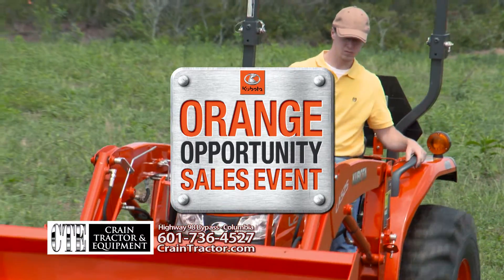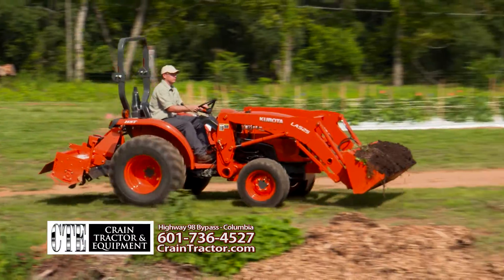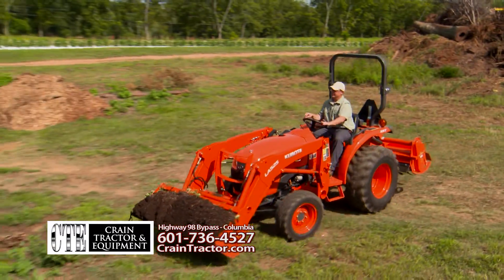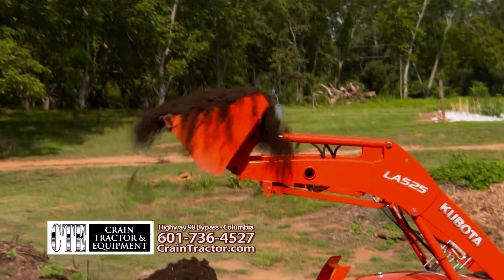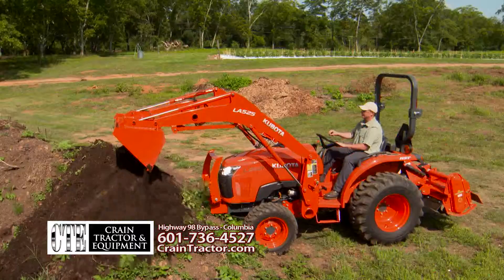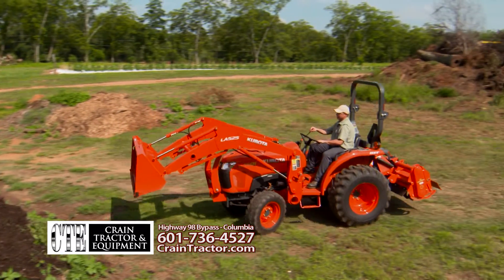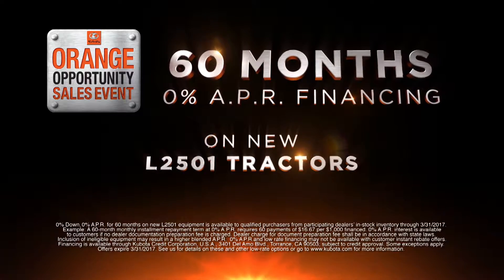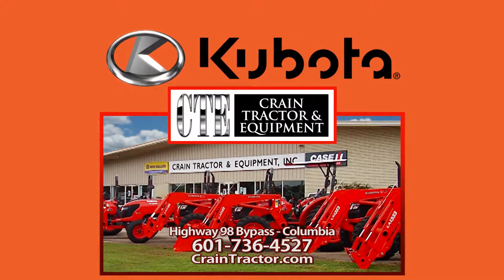WDAM Commercial - Crain Tractor & Equipment - KTCA1704H